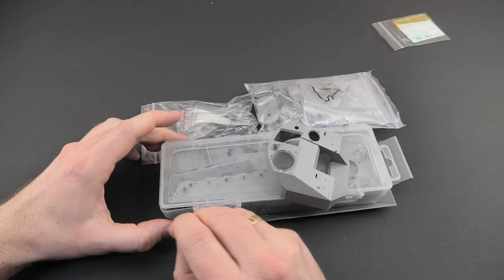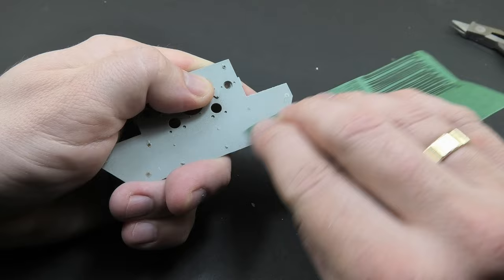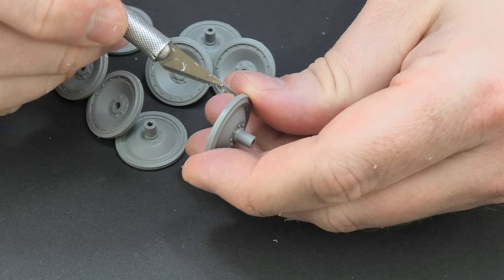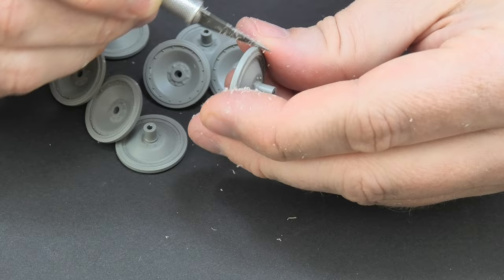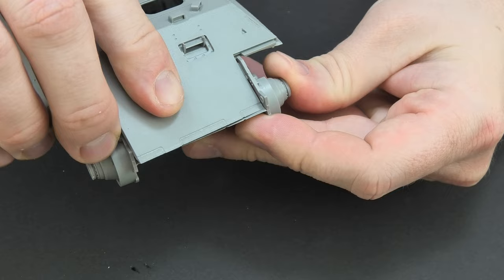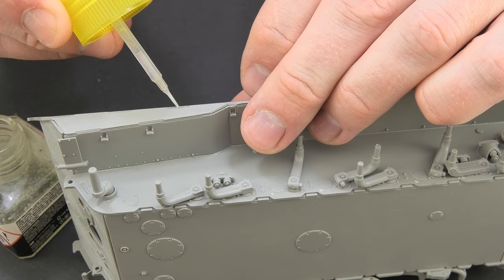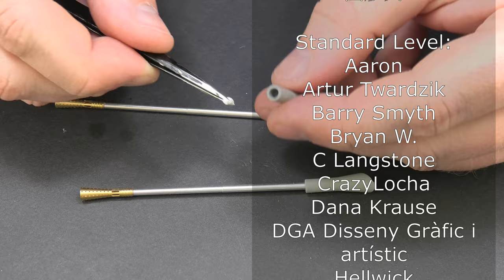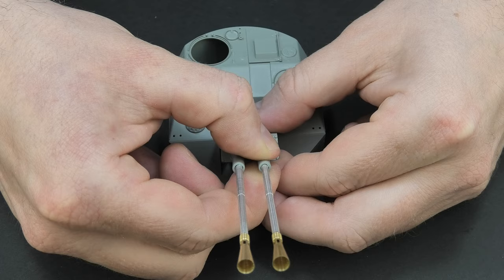FLAKPANZER PANTHER COELIAN, TAKOM 2105, 1/35 part 1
Flakpanzer Panther Coelian can be placed next to other E-series vehicles, which are colloquially called PAPER PANZER. All we know that only a wooden mockup was created, which was never turned into a full-fledged vehicle. This does not change the fact that as a model, the vehicle looks great and will undoubtedly be the pride of any collection.
In this series I want to show my work on the Takom model (2105) in 1/35 scale - building, painting, and weathering.

00:00 Beginning
01:51 Workable suspension
03:53 Hull
07:13 Turret and weapons
09:18 Antenna
09:58 Towing cables
10:49 Weld seams
11:34 Final result